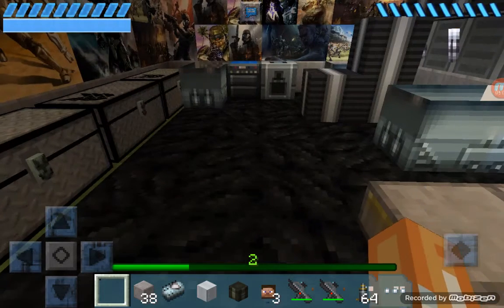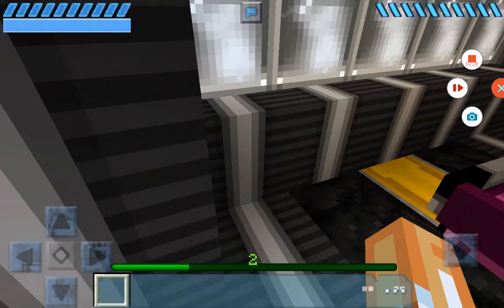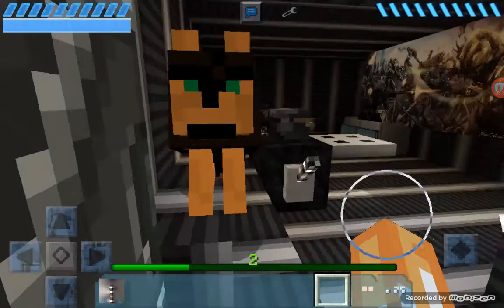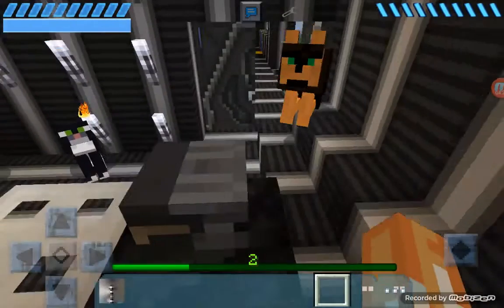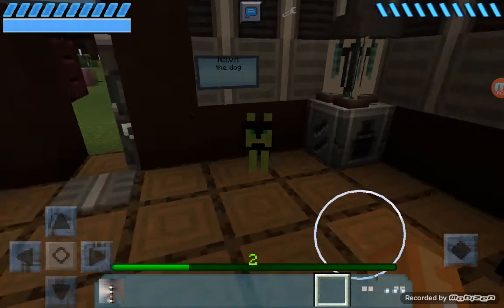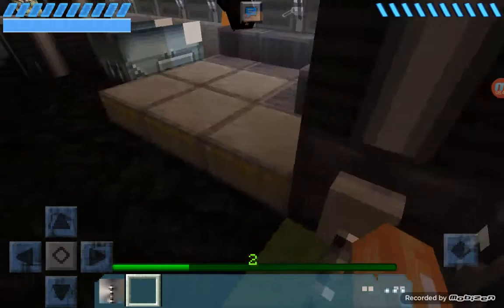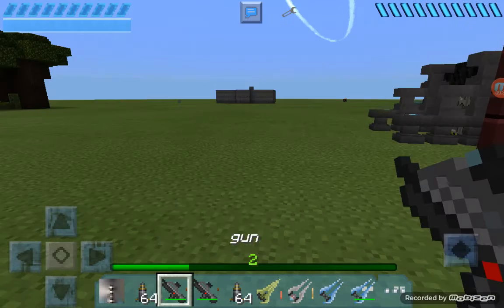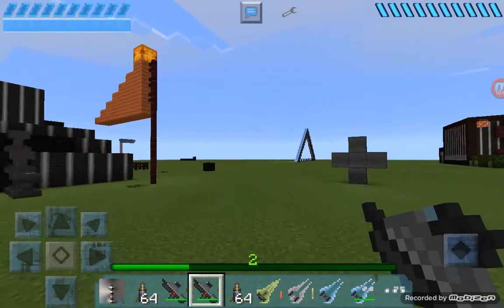My Halo world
In this video I made a made a Halo world and I am touring it with shaysha.